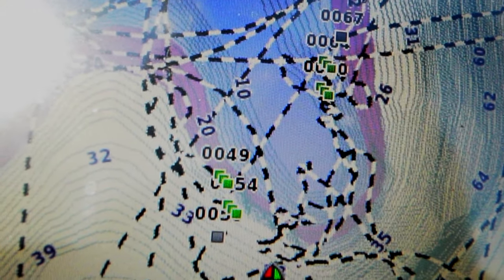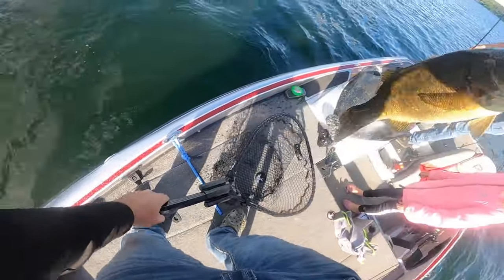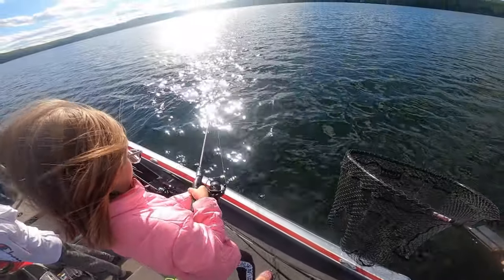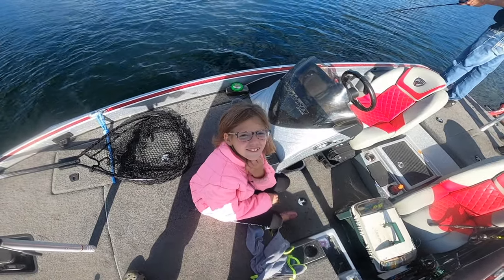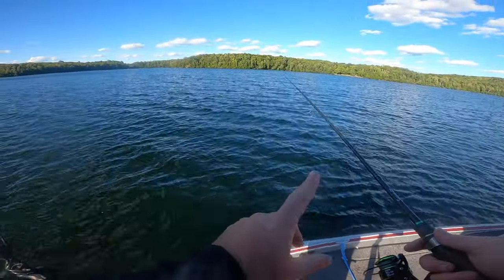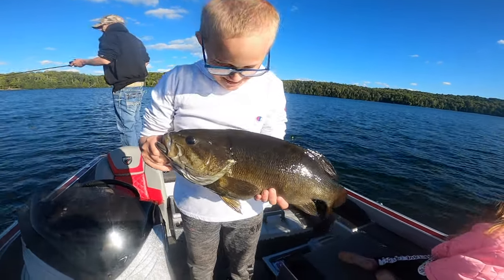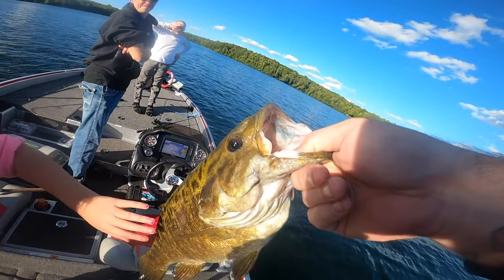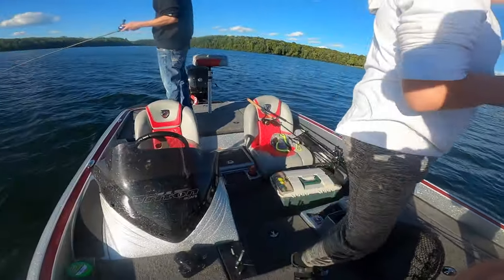Personal BEST - Kids catch GIANT Smallmouth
So many GIANT Smallmouth were caught on this trip! Both Bella and Taylor caught their new PERSONAL BEST FISH!

Comment if you're here from Tik Tok.

Piscifun--Fish with Family